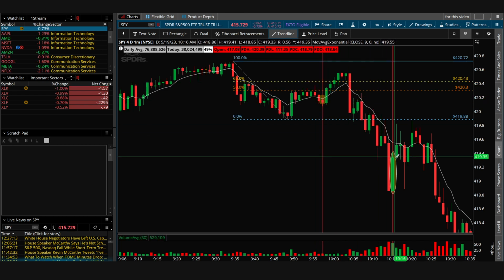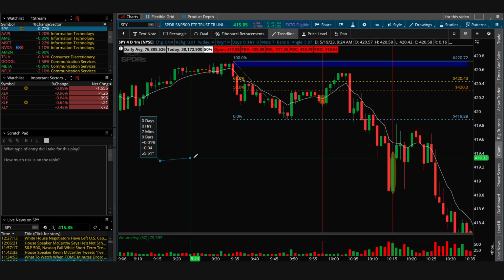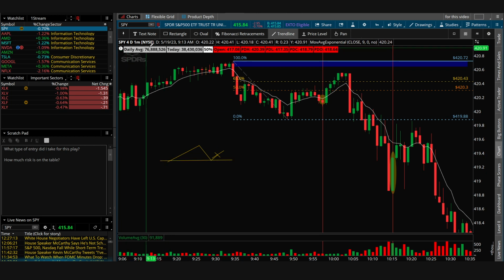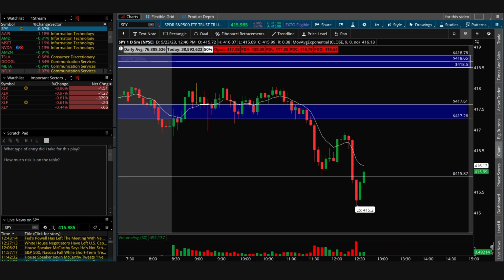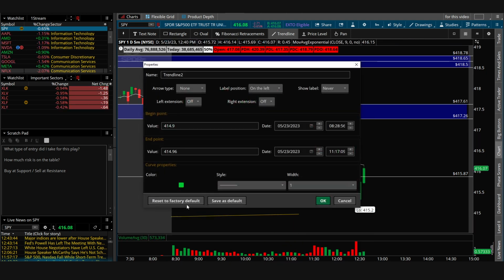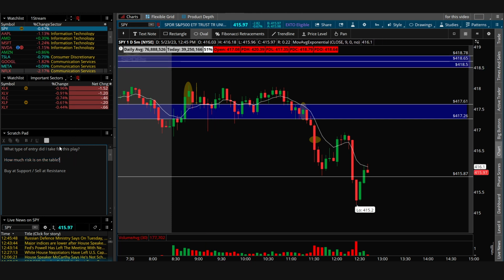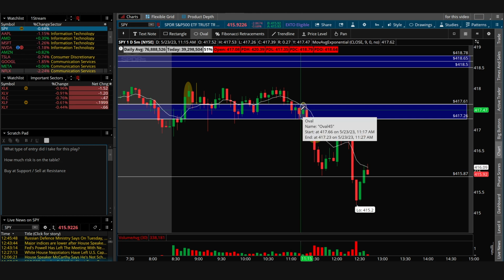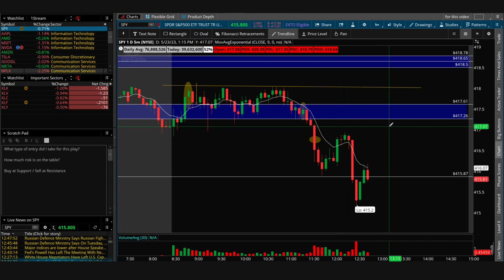How You Should View Your Stop Loss